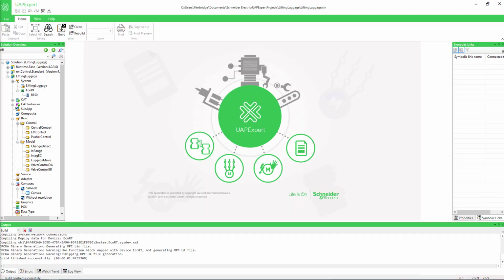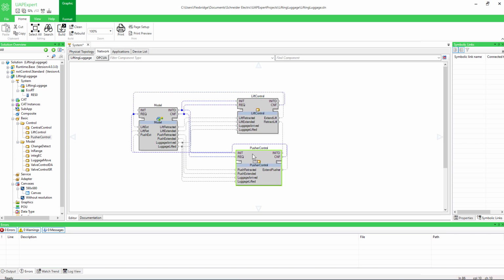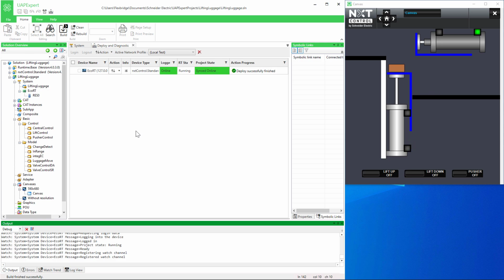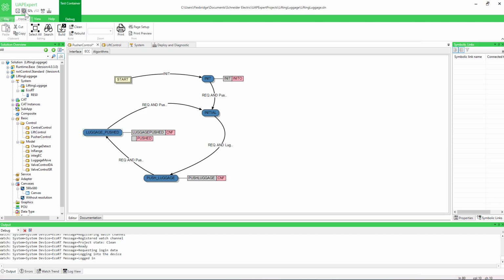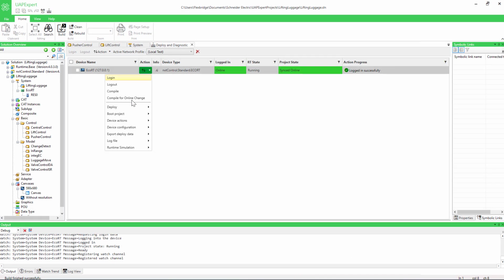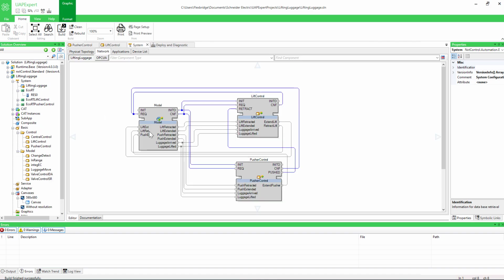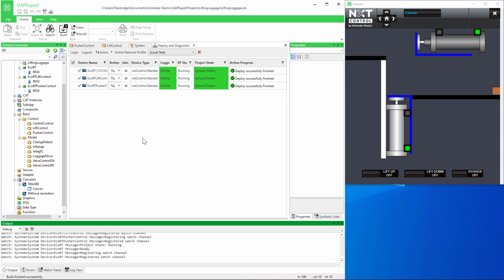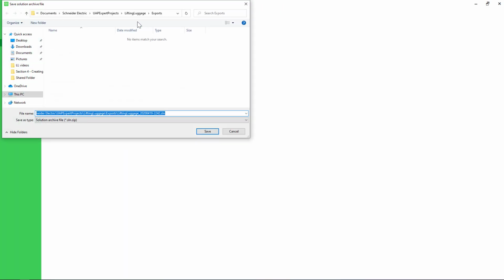20. Testing the refactored controllers | Distributed Automation Programming with IEC 61499 in EAE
Testing and verifying the behaviour of the two refactored controllers.

In this lesson:
- Running the refactored application
- Verifying each controller independently
- Comparing behaviour with the original
- Lessons learned from refactoring

Distributed Automation Programming with IEC 61499 in EAE